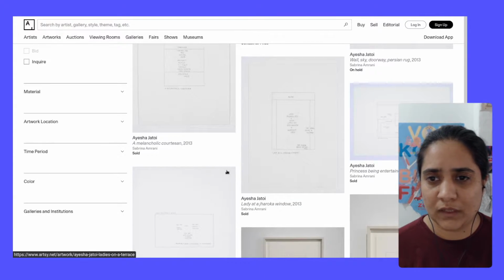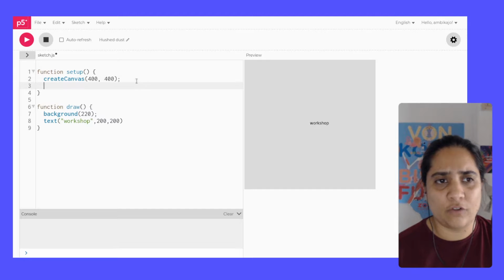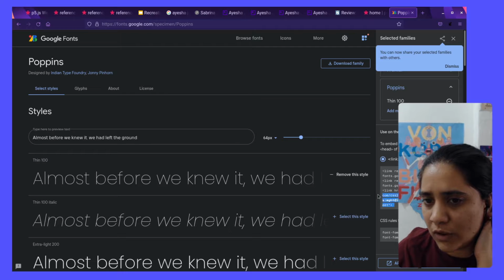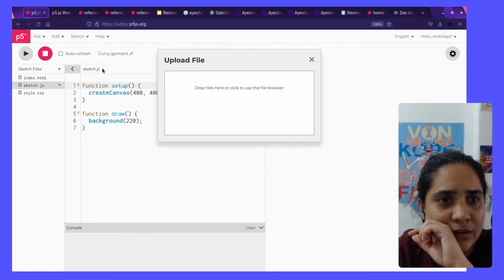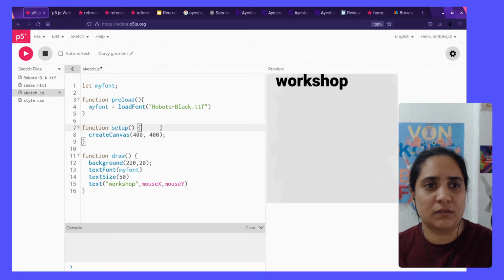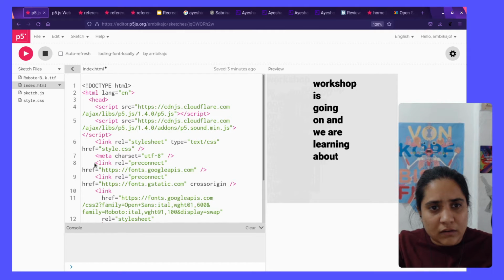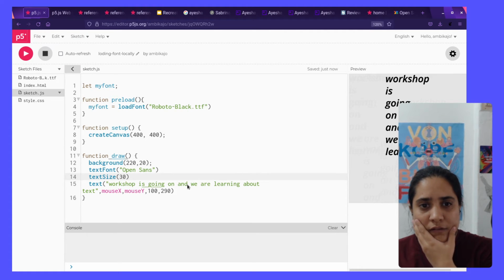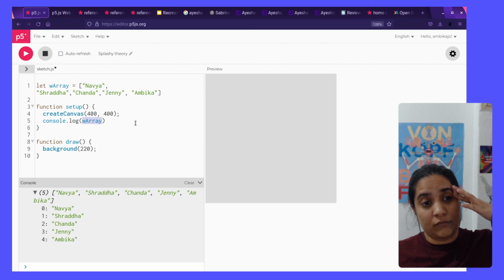Exploring Text and Arrays with Aisha Jatoi | p5.js Tutorial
In this p5.js tutorial, we dive into the world of text and arrays through the work of Aisha Jatoi, a minimalist artist based in Pakistan. Aisha's work is characterized by its simplicity, monochromatic palette, and powerful use of text. She often incorporates series and explores themes such as dates and cultural symbolism.

In this tutorial, we learn how to load text onto a canvas, add fonts from Google Fonts or locally, and manipulate arrays in our sketches to create interesting effects. We start by adding text using the text() function, specifying the font, size, and alignment. Then, we explore loading fonts from Google Fonts using the link provided by Google and the loadFont() function. Alternatively, we can upload custom fonts and preload them using the loadFont() function.

Next, we introduce arrays, which are lists of values. We create an array called "wList" and populate it with names. We demonstrate how to access and log the array's contents using console.log(). We note that arrays are zero-based, meaning the first element is accessed with index 0.

Throughout the tutorial, we provide code examples and explain how to customize the text, font, and other parameters to create unique visual effects. We encourage viewers to experiment and add their own creativity to the sketches.

Join us as we explore the artistry of Aisha Jatoi and learn how to incorporate text and arrays in p5.js sketches. Get ready to unleash your creativity!